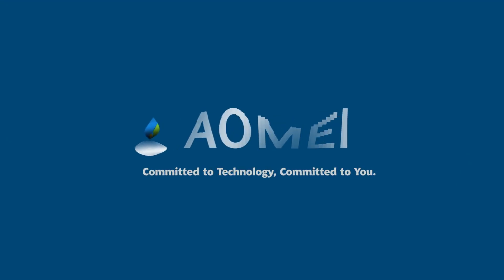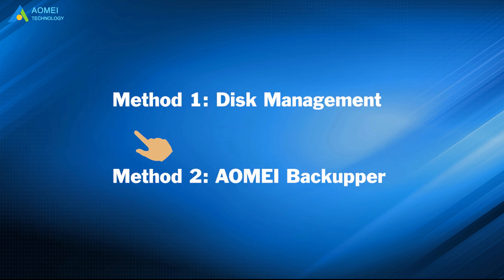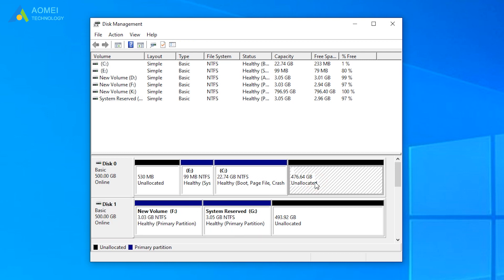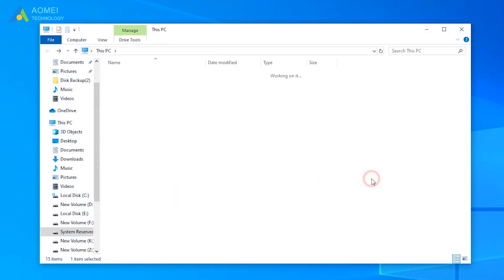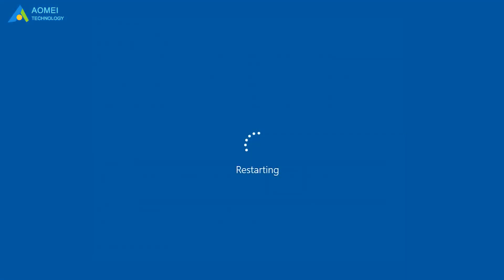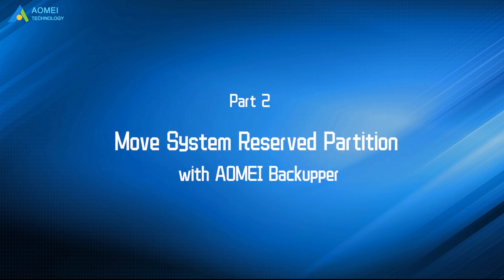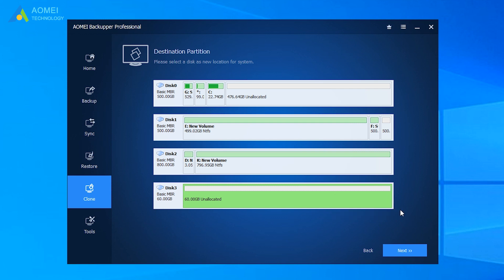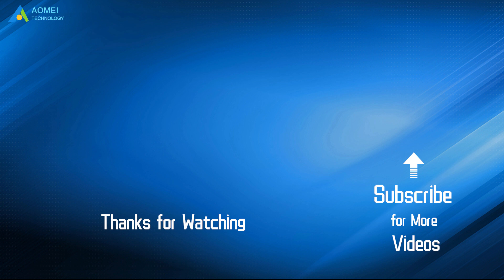How to Move System Reserved Partition to Another Drive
✅ 【About this Video】
⏰ 0:00 Start
⏰ 01:04​​ Move System Reserved Partition with Disk Management
⏰ 04:40​​​​​​​​ Move System Reserved Partition with AOMEI Backupper

✅ 【Detail】
The first method is to use built-in Disk Management to move the boot partition on the wrong drive. Please note that the following operation may cause unexpected problems. Thus, you need to create a repair disc first. Once your computer cannot boot successfully, you can use it to troubleshoot the computer.

1. To get into disk management, we type “Win+R” and input “diskmgmt.msc” in the pop-up window and click OK.
Here you can see all your disks and their info, now you can see we have a system reserved partition on disk 1.
2. Create a new simple partition on disk 0. Please note that the System Reserved partition is 100 MB on Windows 7, 350 MB on Windows 8, and 500 MB on Windows 10. We are using Windows 10 so we create a 500MB partition. If you do not have unallocated space on disk 0, you can shrink the partition first. Right-click the unallocated space and choose New Simple Volume.
3. Assign a drive letter for your newly simple partition, for example (Z:).
4. Copy everything from the system reserved partition to your newly simple partition (Z:)
5. Remove the drive letter from the system reserved partition on disk 1.
6. Set the new partition as "System Reserved".
7. Remove the drive letter of your new System Reserved partition, then mark it as active.
8. Restart your computer and delete the system reserved partition on disk 1.

You know using disk management may cause unexpected problems, a more serious situation is that your computer cannot boot. Why not try an easier and safer way to complete the task?
Now, take windows 10 as an example, before we start, you should:
Prepare an external hard drive and be sure it can be detected. If you don't have the extra disk, you can create unallocated space on the disk containing the system reserved partition to store the system partition. It is around 500MB in Windows 10.

Let's start to learn how to move the system reserved partition in Windows 10 with the "System Clone" feature in AOMEI Backupper.
1. Click AOMEI Backupper to get into its interface.
Here you can see the options on the left menu
2. Select Clone and System Clone. Then, it will automatically select the operating system and system reserved partition.
3. Select the external hard drive (or unallocated space) as the destination path, and click Next.
4. Then, click Start Clone to perform Windows 10 move system reserved partition.
Just wait for a while. When it finished,
5. Boot the computer from the cloned SSD and delete the previous system reserved partition to free disk space.